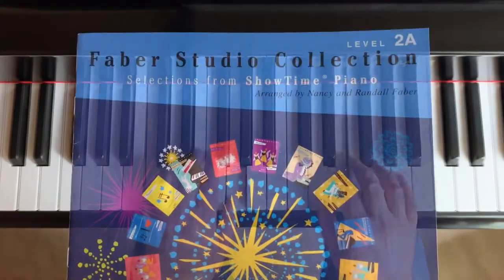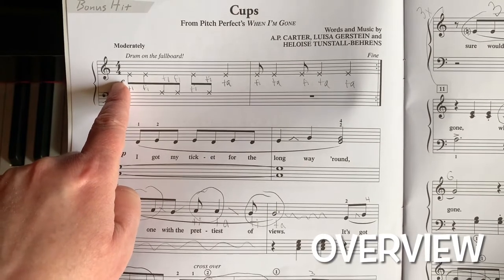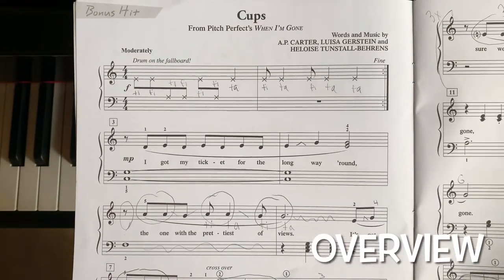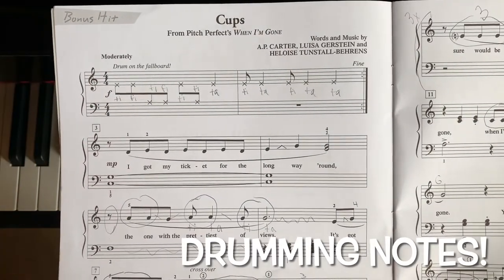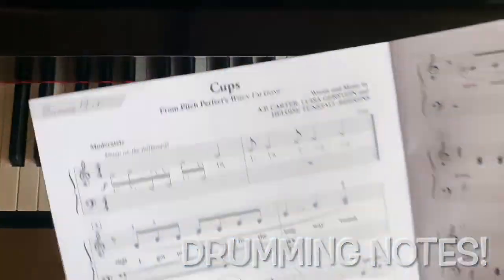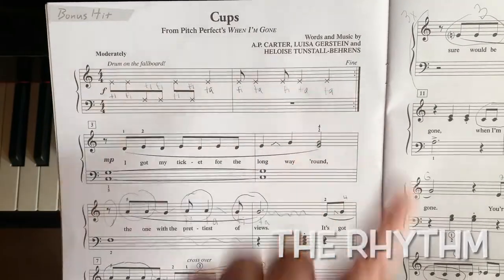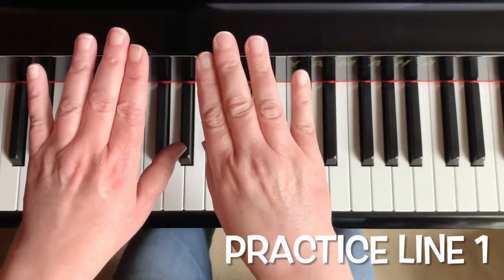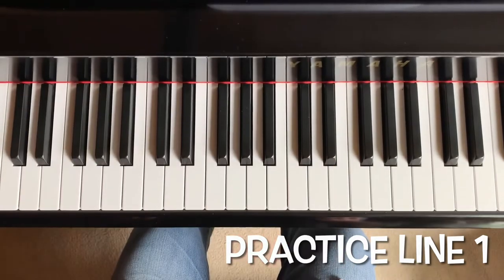Piano Lesson: Cups | Line 1 | Pitch Perfect | Faber Studio Collection Level 2A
Learn to play the first line of Cups, from Pitch Perfect’s “When I’m Gone” on the piano. It is published in the Faber Studio Collection Level 2A book, which includes selections from the Showtime Piano series.